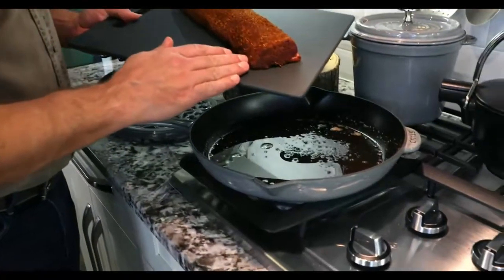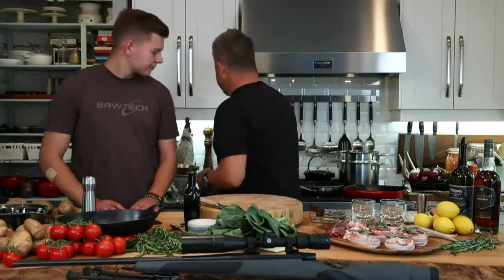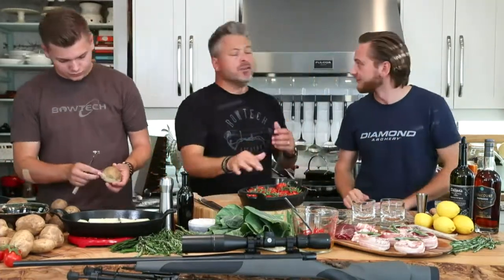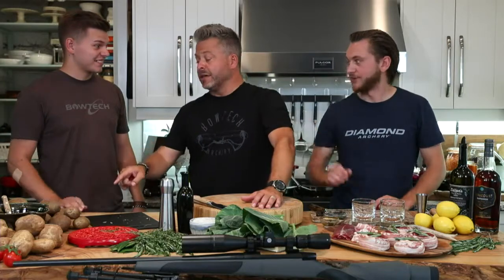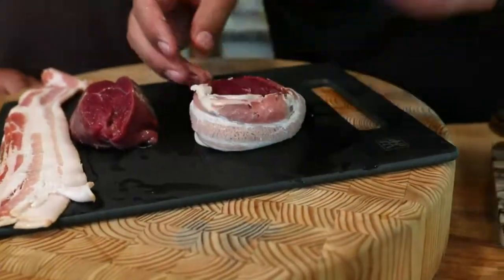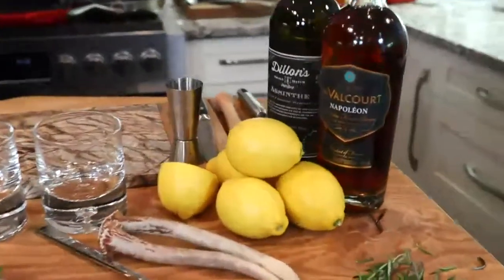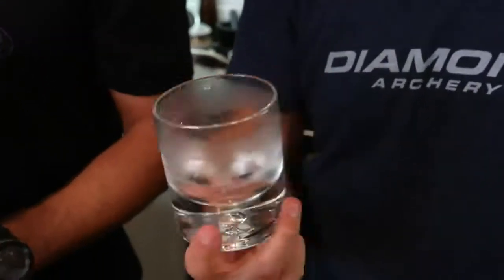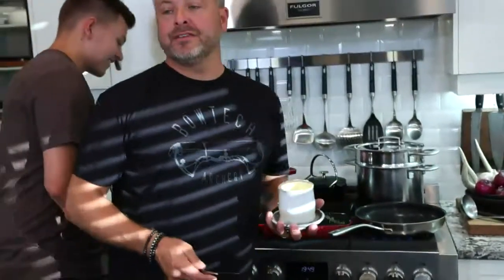LIVE! Sure Fire Wednesdays with The Outdoors Chef "Collards"